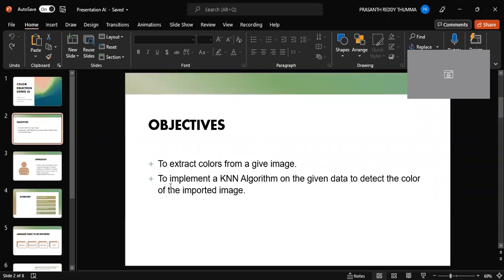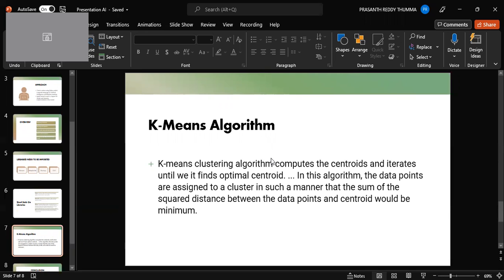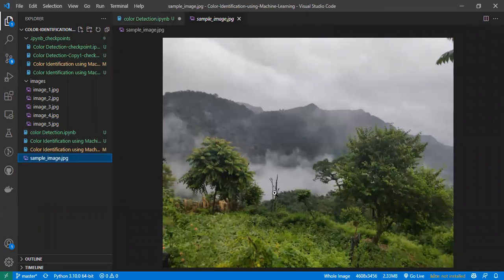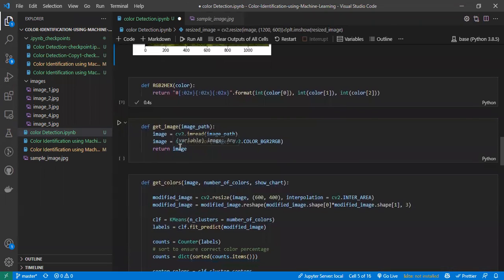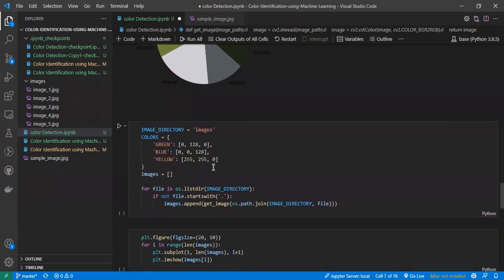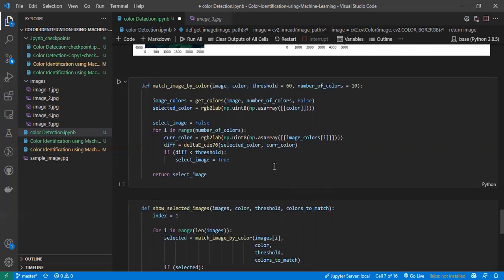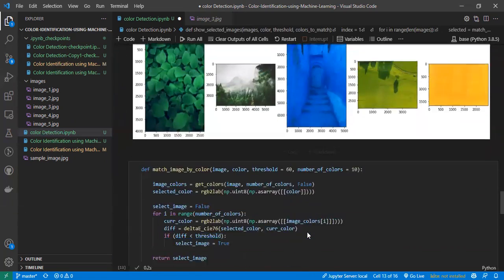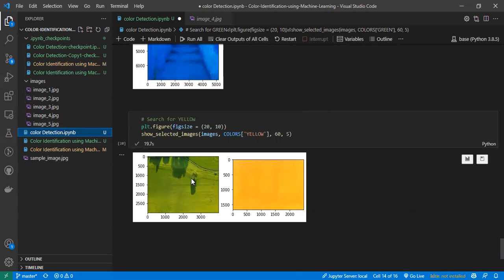Color Detection using AI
Artificial Intelligence Project